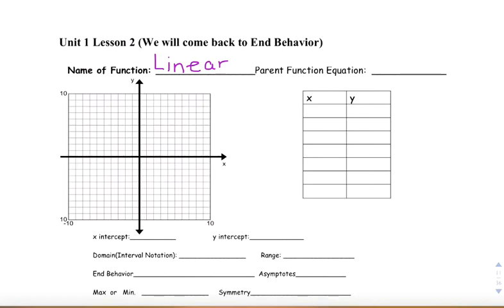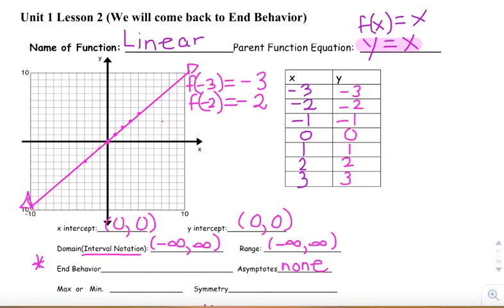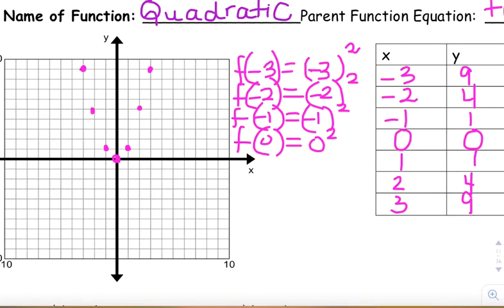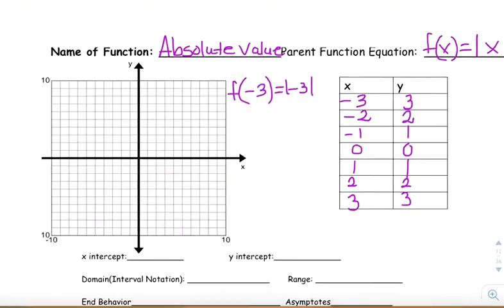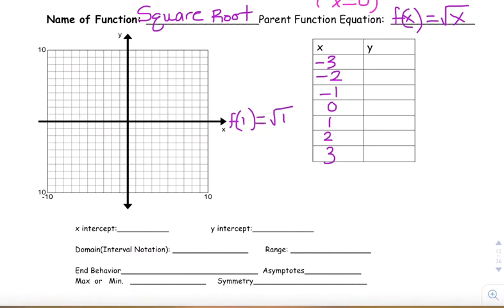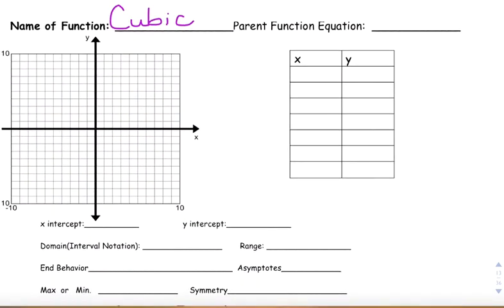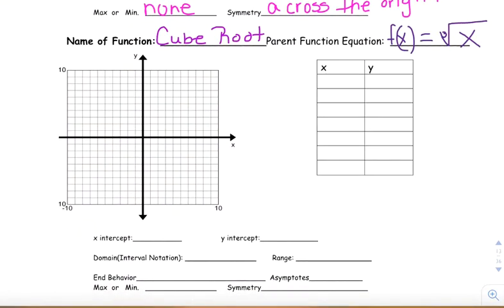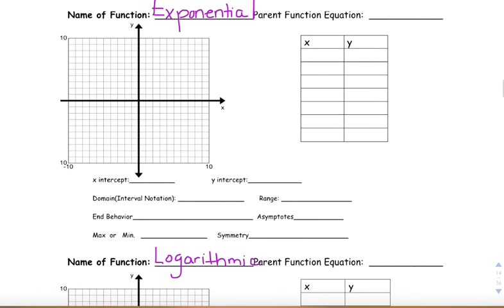1.2 - Parent Functions - Day 1 - Video Notes - Part 1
This is the first video for the notes for 1.2 - Parent Functions - Day 1.
It walks through the different characteristics of the parent functions that we'll be studying in Algebra 2 PAP that do not have asymptotes.